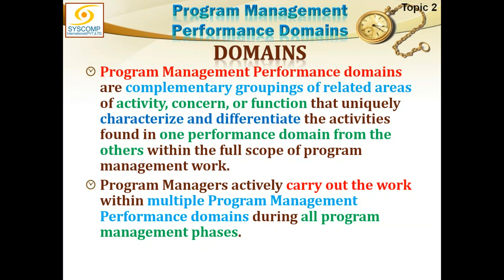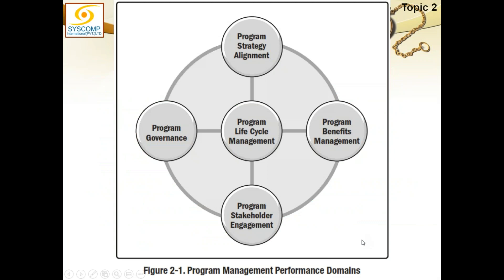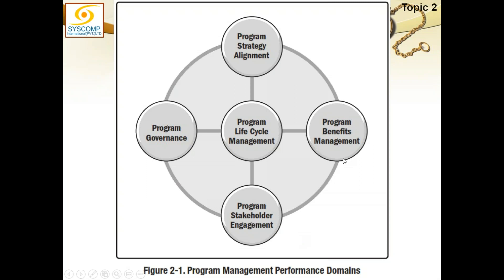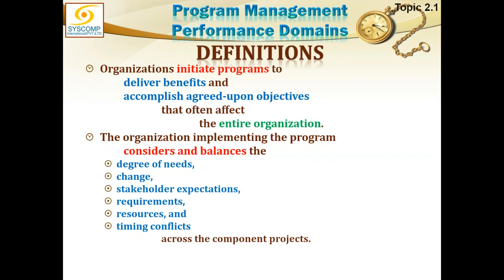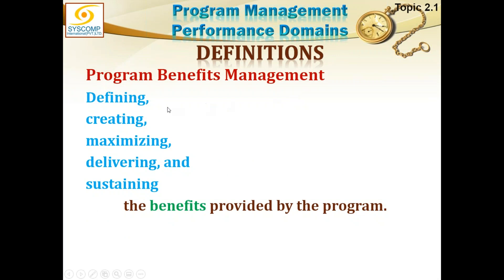2020 07 12 19 00 LIVE ONLINE PgMP JULY 2020 4 July 16 August 2020 7 10 PM Pakistan Time Wed, Thu F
INTRODUTION - PERFORMANCE DOMAINS PgMP
4th Day of PgMP Exam Prep Course July-August 2020 conducted on 12 Jul 2020 from 7 PM to 10 PM at GoToTraining by Suhail Iqbal of SysComp International (Pvt.) Ltd.